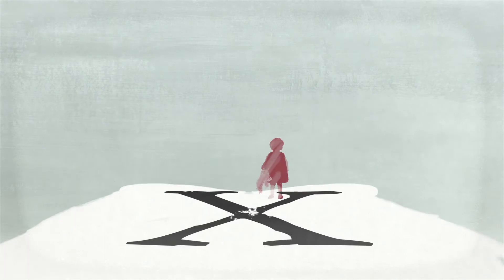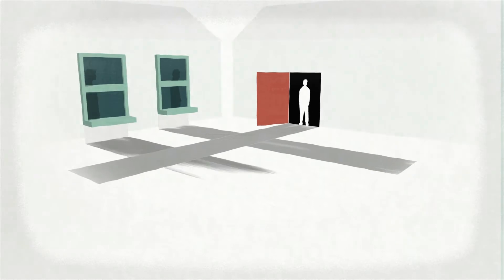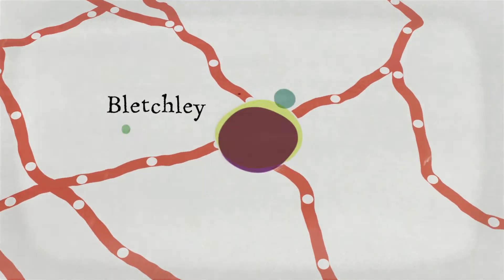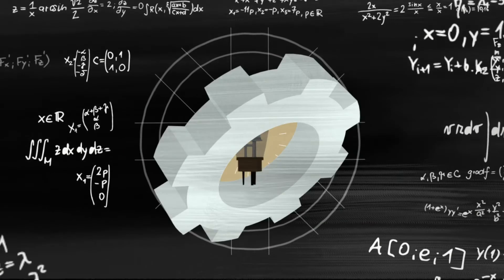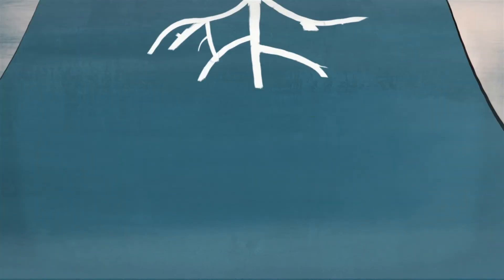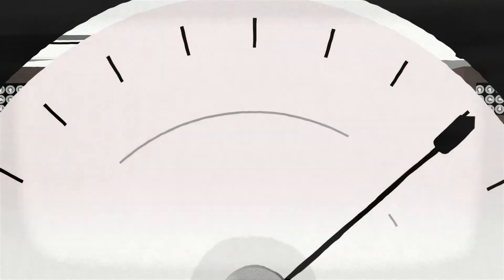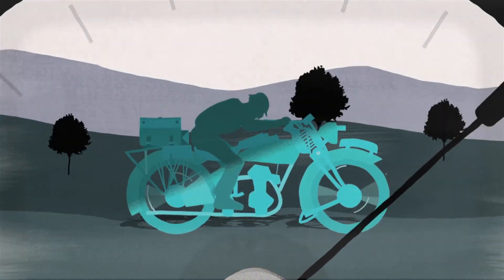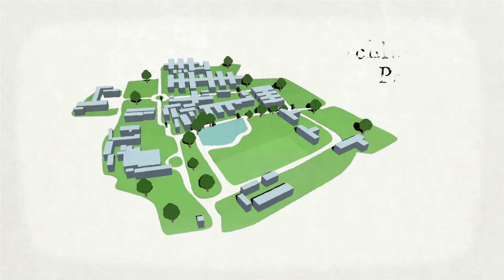Bletchley Park -- why it matters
A short film prepared for Bletchley Park's new visitor centre, sharing a personal perspective on Bletchley's continuing importance by Megan Smith, VP Google[x].